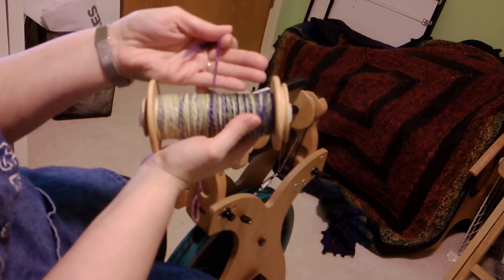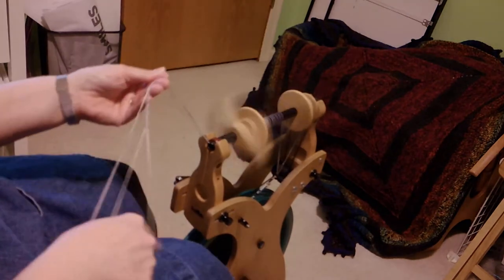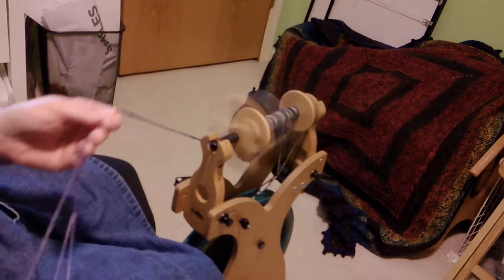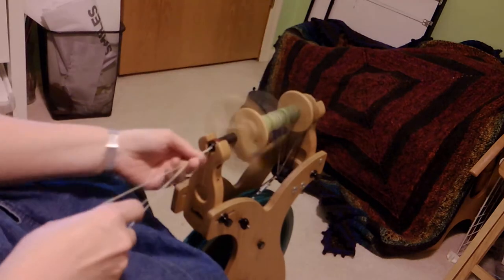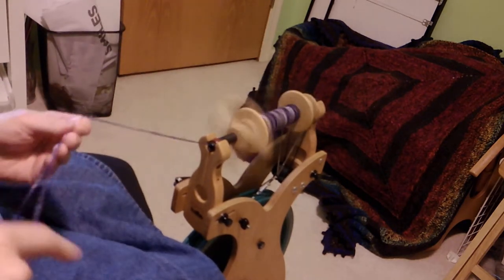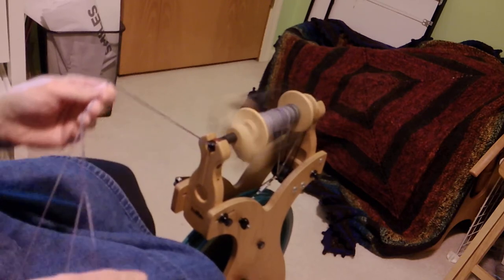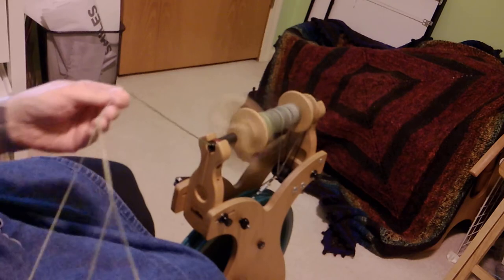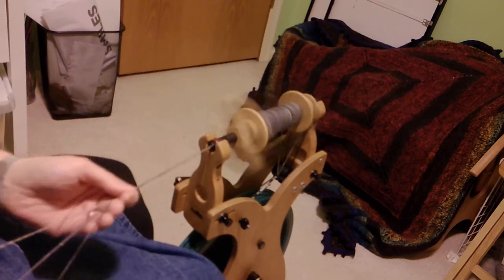Spinning with Spitfire: 09 Chain Ply Shirsty Cat Designs SW Merino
Chain Plying Superwash Merino on the Schacht Sidekick Spinning Wheel.